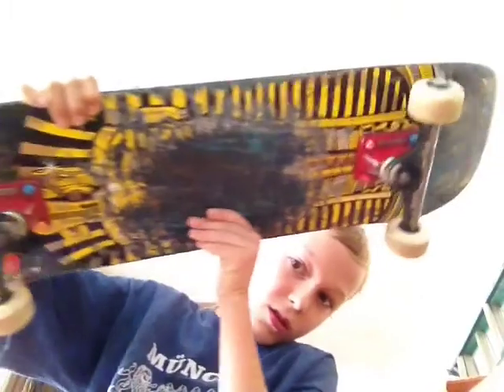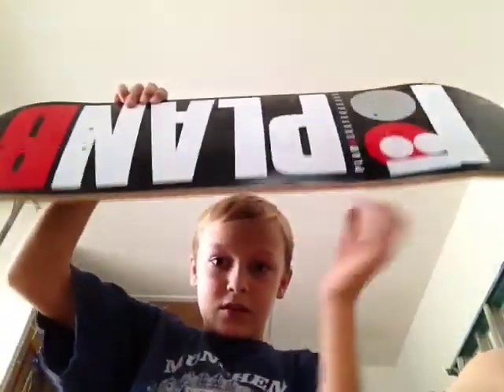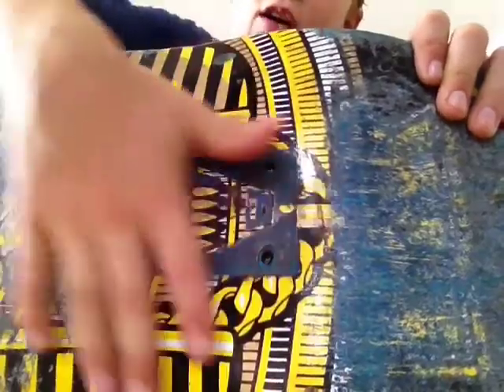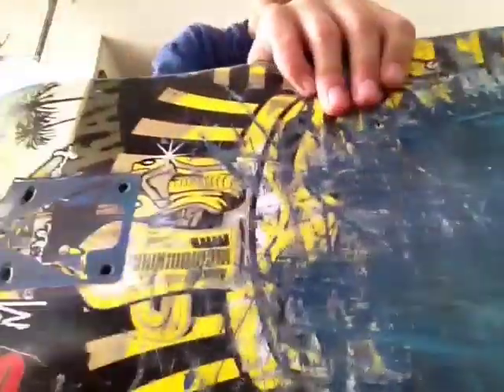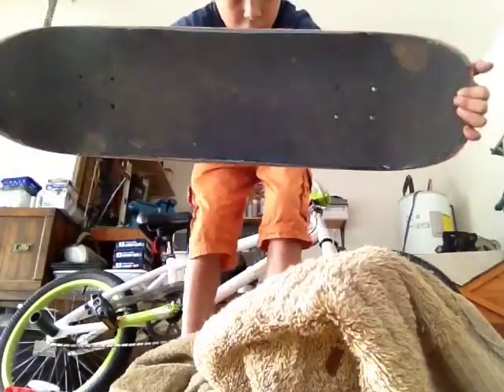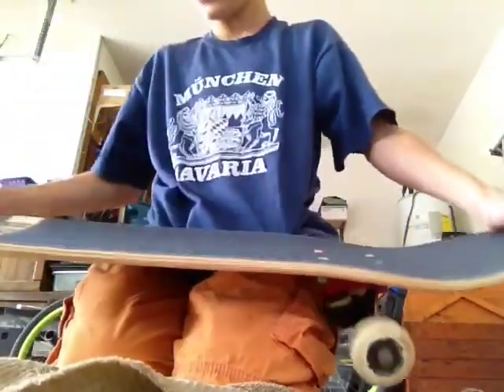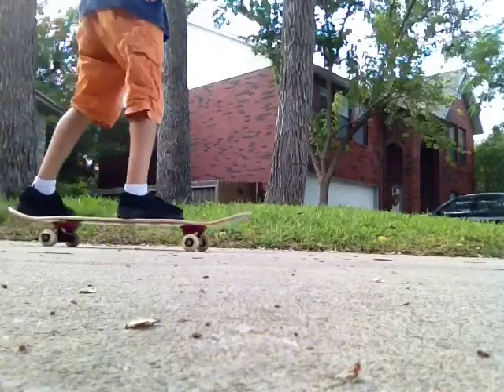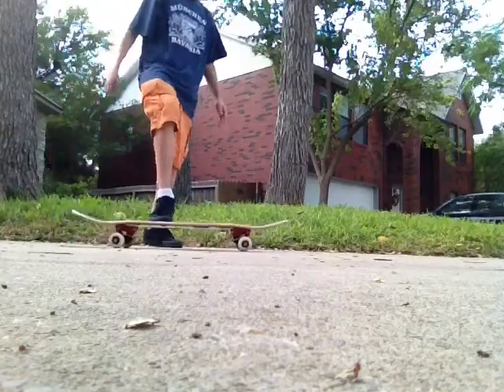It has been so long! New deck setup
Hope you can come up with a good name for my board!